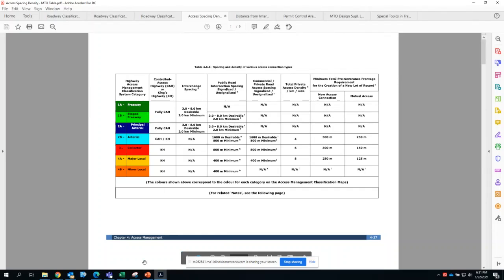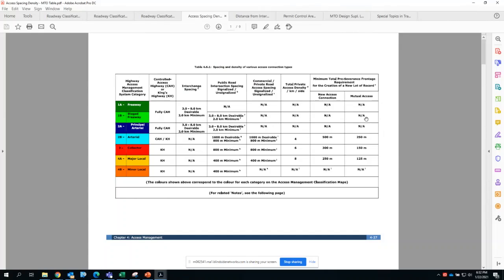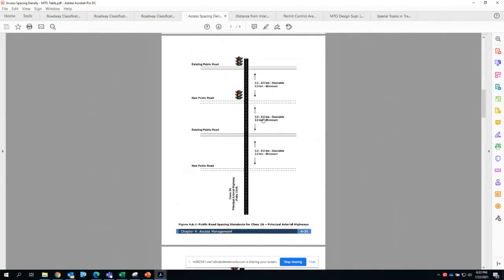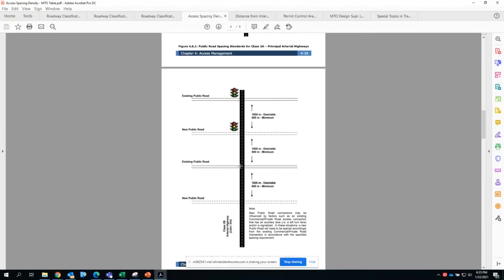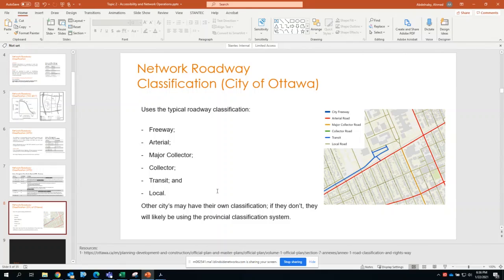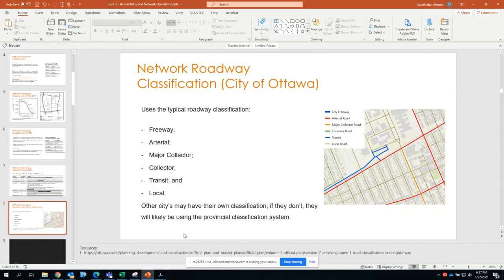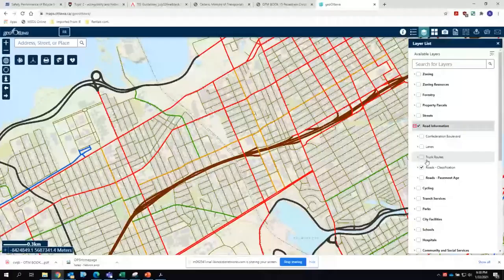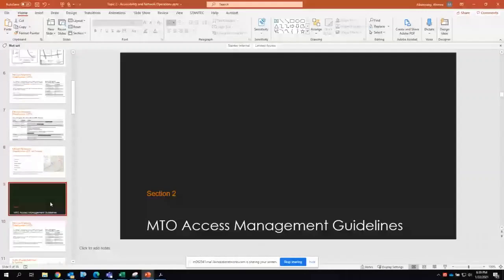2 - MTO Intersection Spacing & Ottawa Roadway Class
MTO Intersection Spacing & Ottawa Roadway Classifications
MTO's Access Management Guidelines are included as chapter 4 of the Highway Corridor Management Manual that can be accessed

Note that the guideline was recently updated in April 2022 and may not match the videos fully.